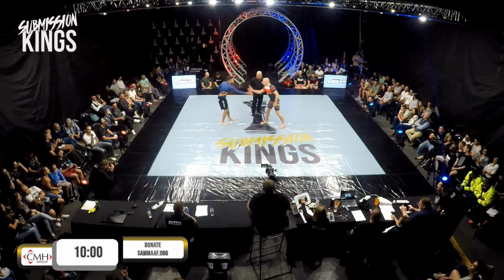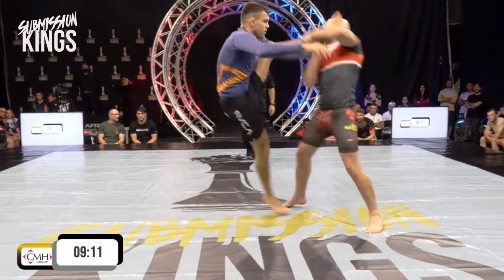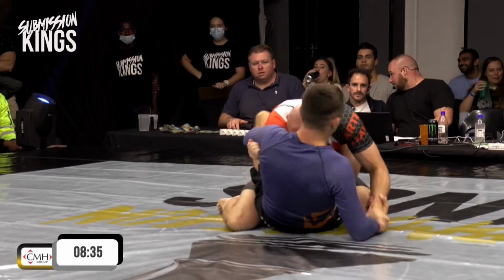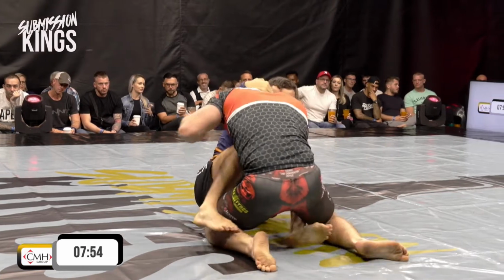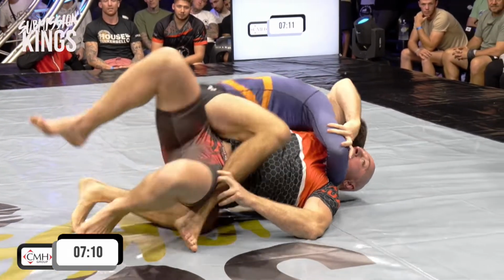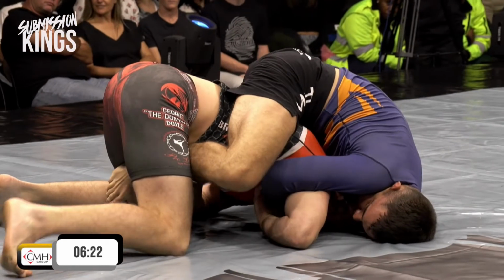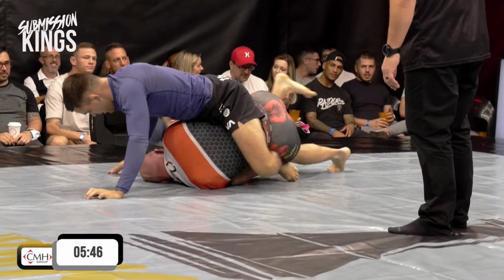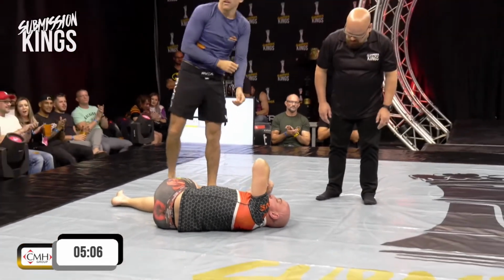Reece Van Der Merwe vs Cedric Doyle